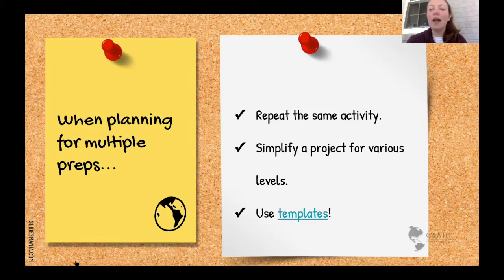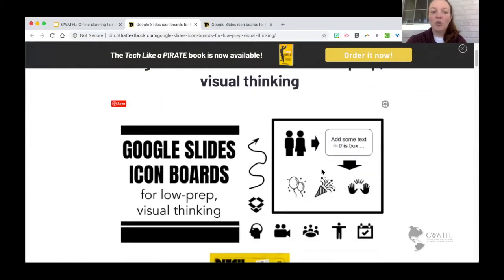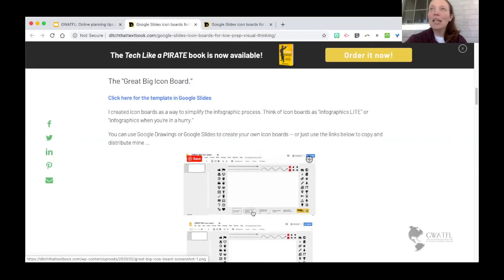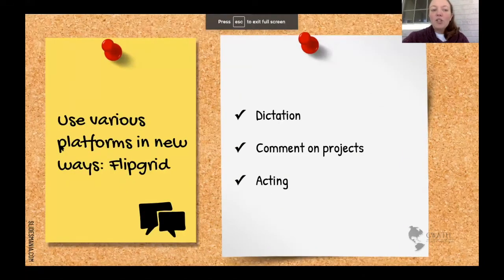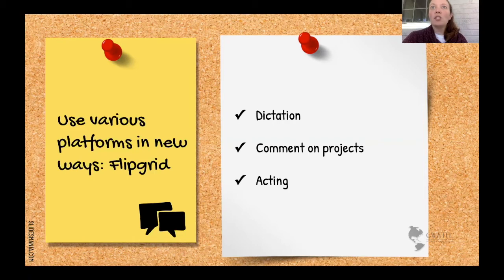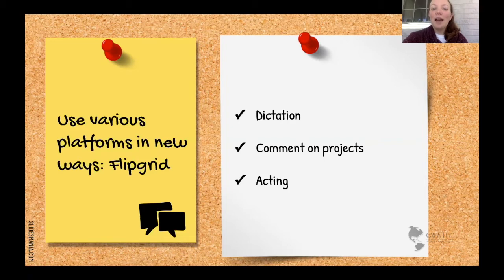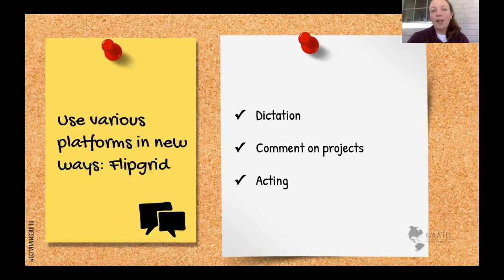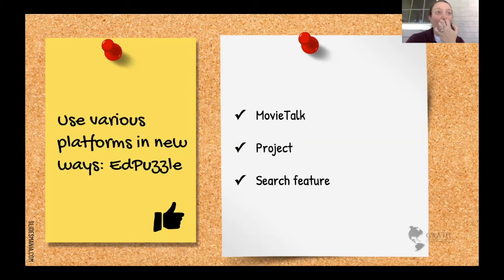Online Tips and Tricks - Maris Hawkins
Online teaching can feel overwhelming for everyone- especially with multiple preps. This video aims to show you how to help planning with multiple preps with questions to help you focus your plans. It also provides some ideas on how to use tools (Flipgrid, EdPuzzle, Pear Deck) that you may already be using in new ways.

For more information on Maris Hawkins see marishawkins.wordpress.com